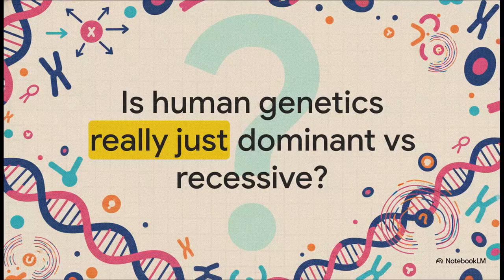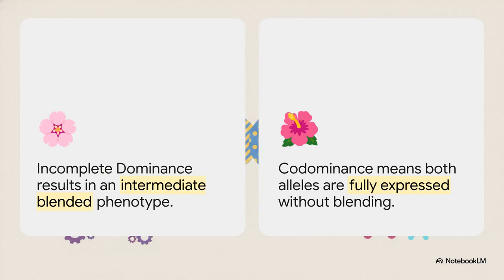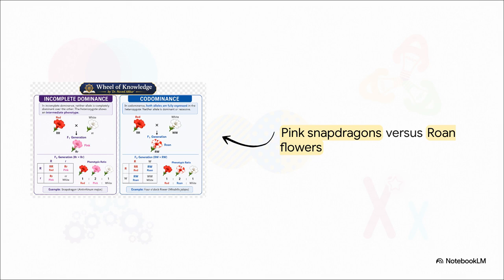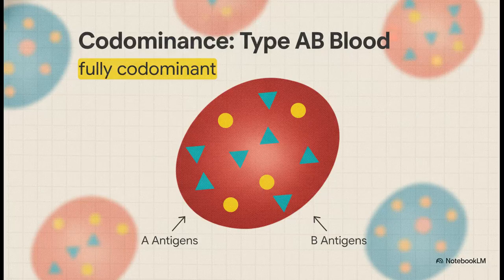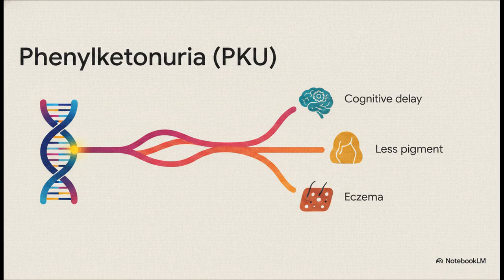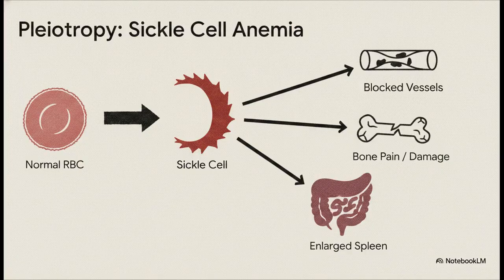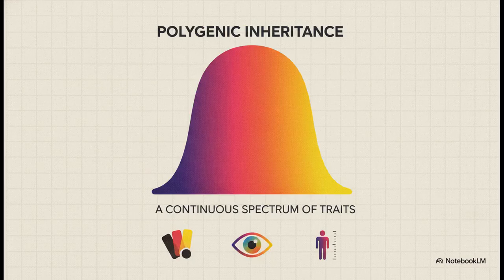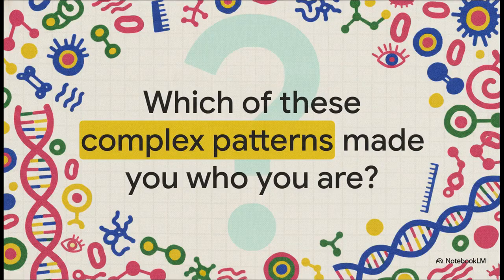Genetics Made Easy: Incomplete Dominance & Codominance Explained (Class 12/NEET)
Incomplete Dominance, Codominance, Multiple Allelism, Pleiotropy and Polygenic Inheritance
These five genetic concepts explain how traits deviate from simple Mendelian inheritance, where one allele strictly dominates another. They describe different ways that genes and alleles interact to determine an organism's physical characteristics (phenotype).
1. Incomplete Dominance
In incomplete dominance, neither allele is completely dominant, resulting in an intermediate (blended) phenotype in heterozygous individuals.
• Example: In snapdragons (Antirrhinum majus), crossing a red-flowered plant with a white-flowered plant yields offspring with pink flowers.
• Genotypes: If R is red and W is white, the offspring is RW (pink).
2. Codominance
In codominance, both alleles are simultaneously and fully expressed in the heterozygote without blending.
• Example: Human ABO blood types exhibit both multiple alleles and codominance; a person with the (I^A I^B) genotype has type AB blood, expressing both A and B antigens on their red blood cells.
3. Multiple Allelism
Most genes exist in only two allelic forms (e.g., dominant and recessive). Multiple allelism occurs when a single gene has three or more alternative alleles within a population.
• Example: The human ABO blood group system is governed by three alleles: (I^A), (I^B), and i. However, an individual can still only inherit a maximum of two alleles (one from each parent).
4. Pleiotropy
Pleiotropy occurs when a single gene influences multiple, seemingly unrelated phenotypic traits.
• Example: Phenylketonuria (PKU) is an autosomal recessive disorder caused by a mutation in the gene for the enzyme phenylalanine hydroxylase. It affects one gene but results in multiple symptoms, including intellectual disability, reduced hair pigmentation, and eczema.
5. Polygenic Inheritance
Polygenic inheritance happens when one trait is controlled by two or more genes. This typically results in a continuous range of variation, producing a bell-curve phenotypic distribution.
• Example: Human skin color, eye color, and height are polygenic, controlled by the cumulative effect of multiple genes
multialleles vs polygenic traits
For more details visit at:
Wheel of Knowledge Coaching Centre,
Address: Shaikhan Street, Seohara, Bijnor, UP – 246746
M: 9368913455